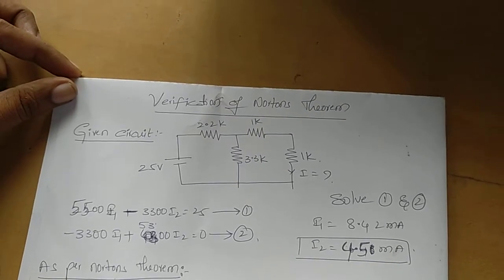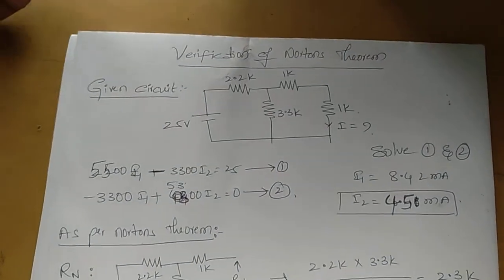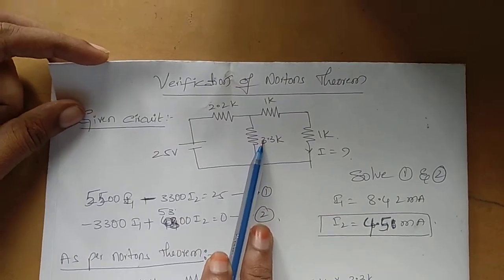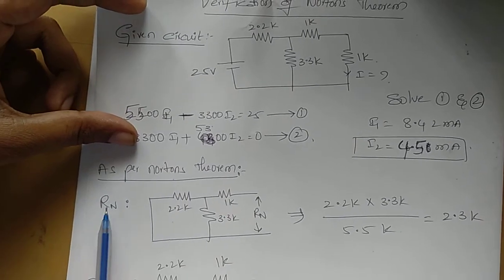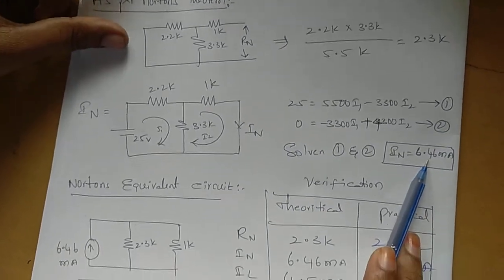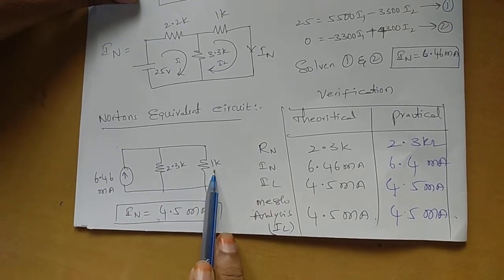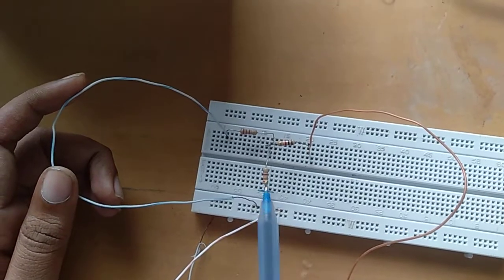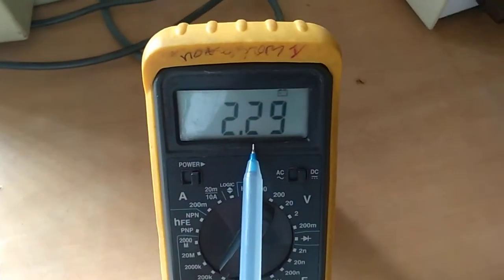Verification of Norton's Theorm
To verify Norton's theorem theoretically and Practically